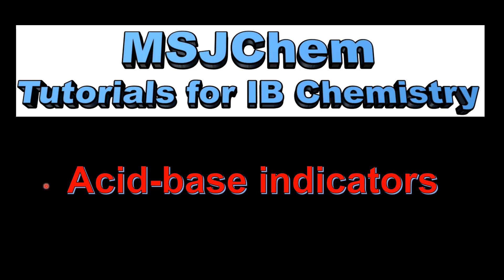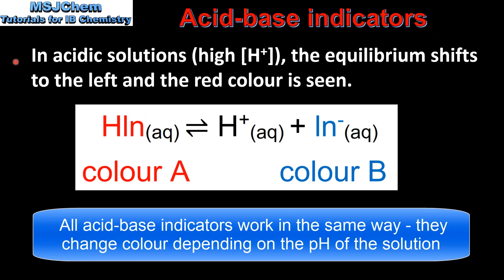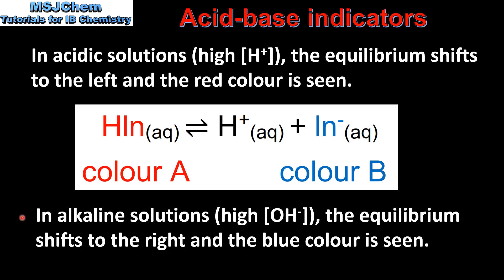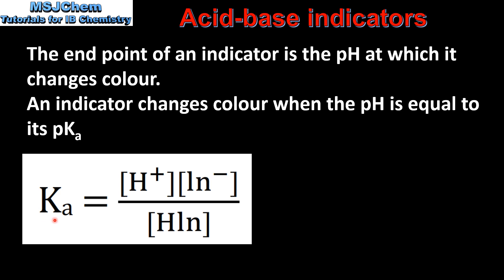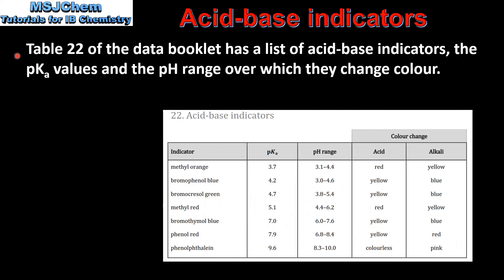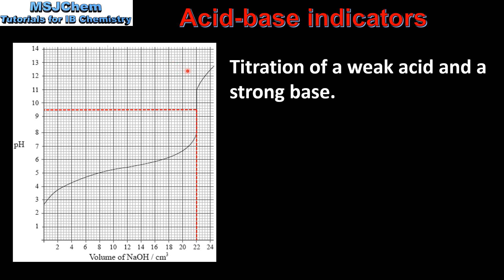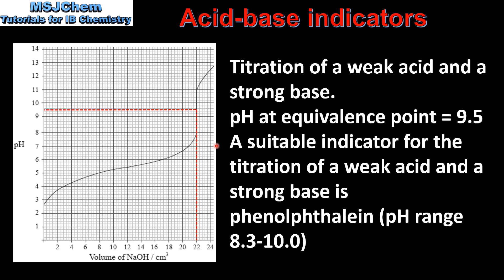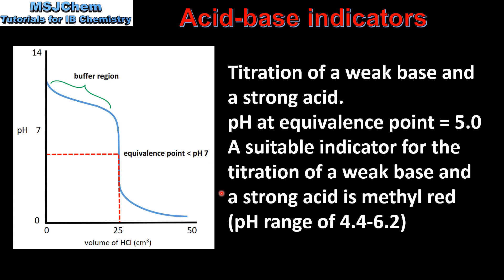R3.1.14 / R3.1.15 Acid-base indicators (HL)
This video covers acid-base indicators.